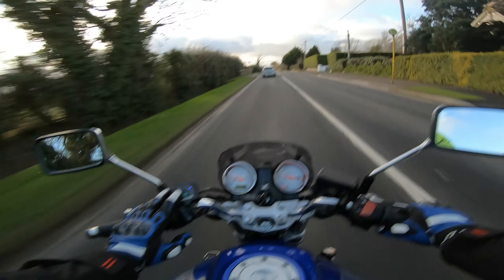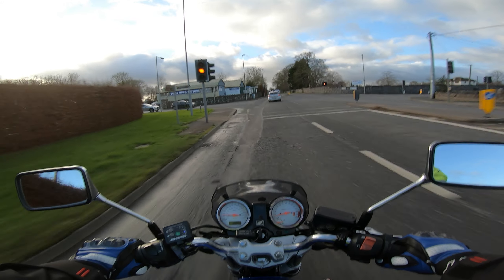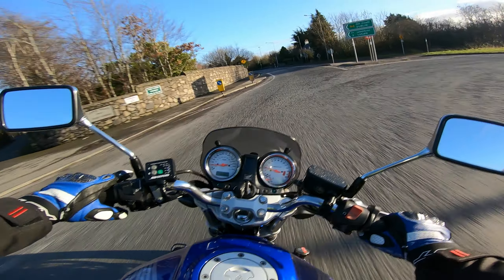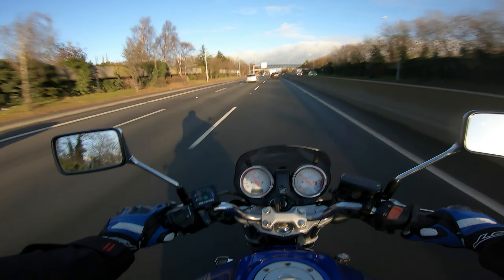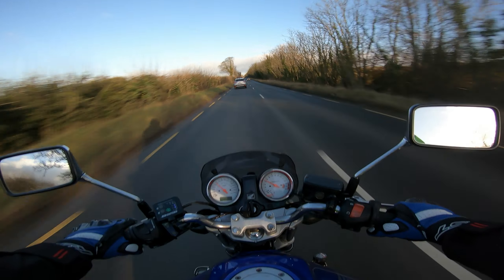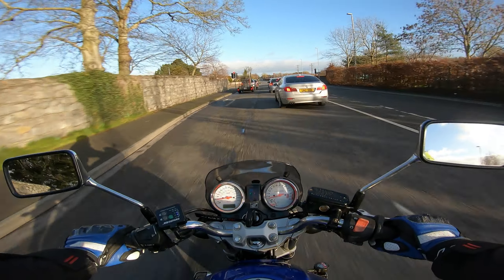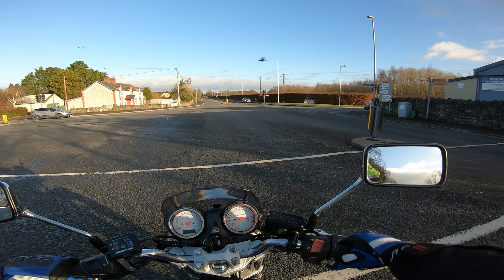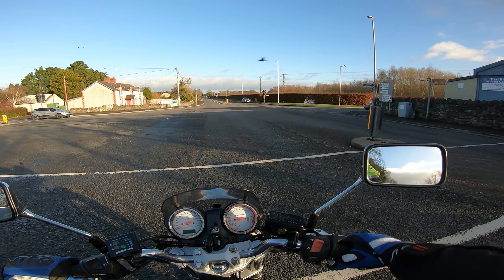Honda Hornet 600 First Ride | 300cc to 600cc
Bought my second motorcycle, a 2003 Honda Hornet 600. I want to give you my first impressions coming from a 300cc bike.
Filmed on a GoPro Hero 7 Black mounted on my helmet.